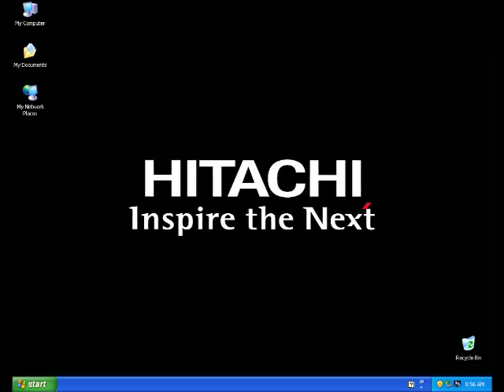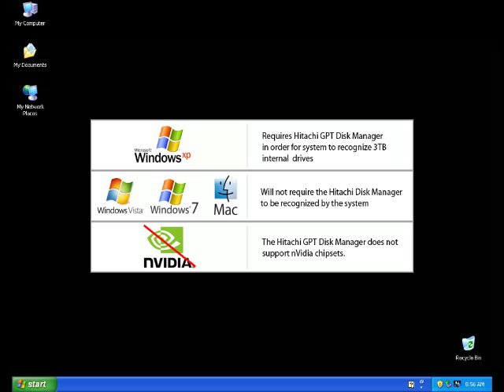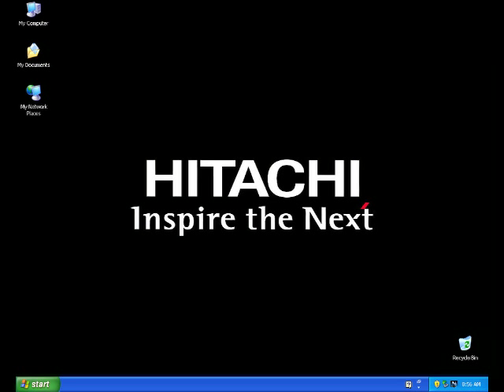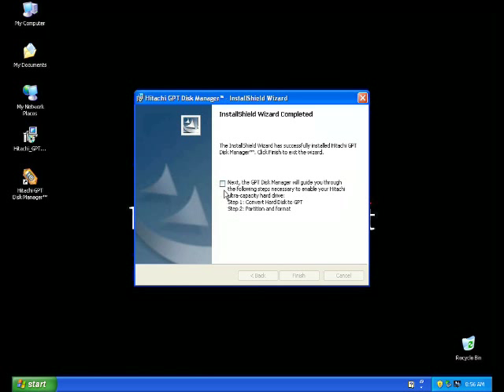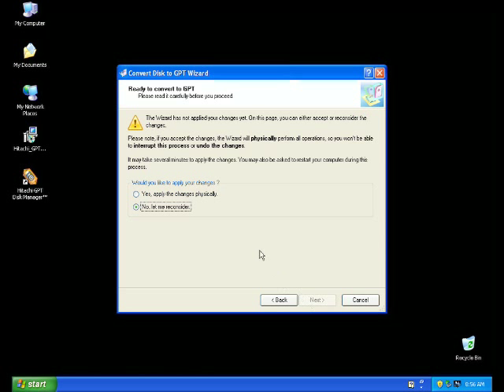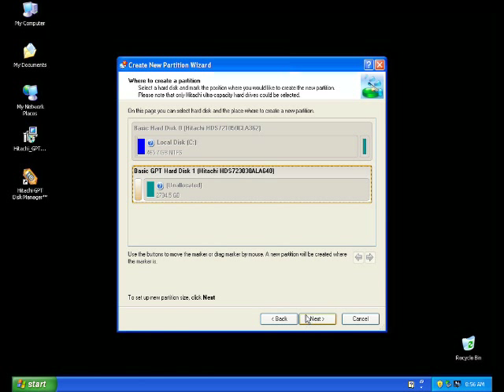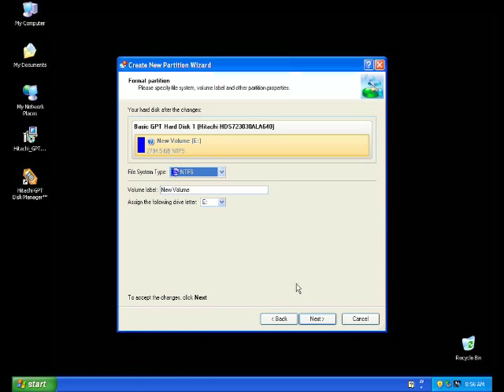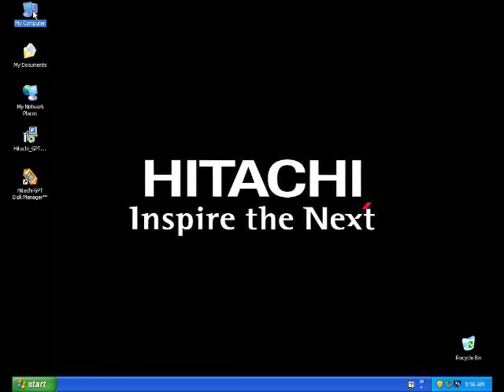How to Video - Hitachi GPT Disk Manager for the 3TB internal hard drive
Learn how to setup the Hitachi GST 3TB internal hard drive on Windows XP.